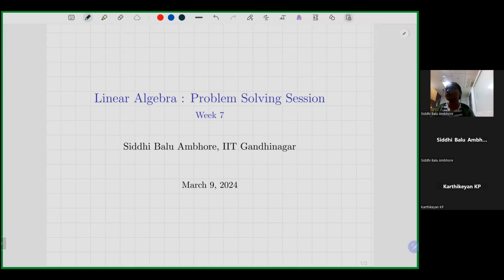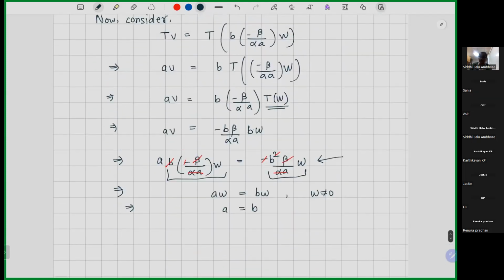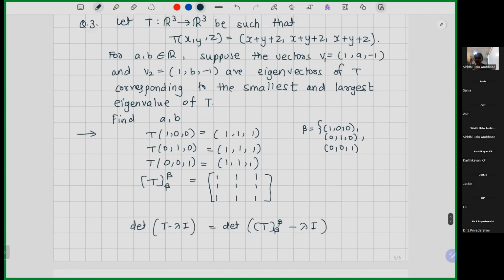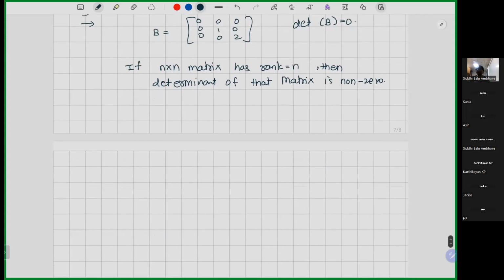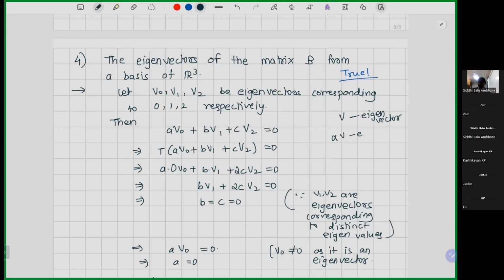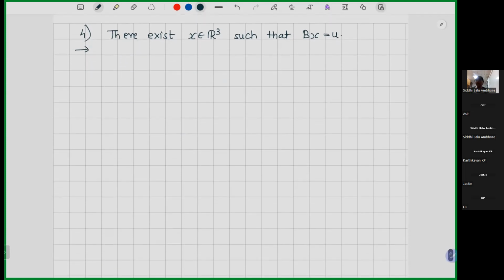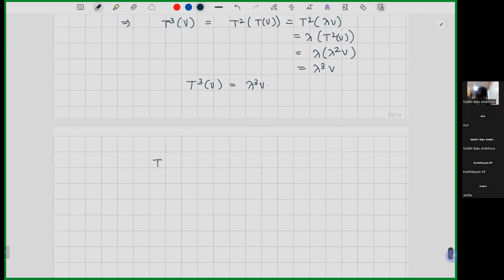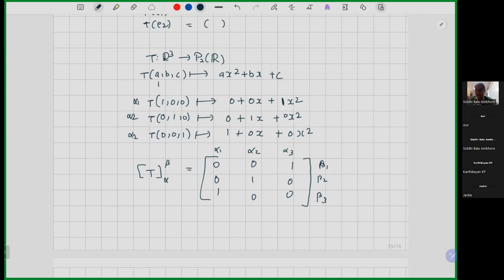Diagonal Matrix | Eigenvalues | Eigenvectors | Calculating Eigenvalues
Topics Covered in this Session:
1. Diagonal Matrices
2. Eigenvalues
3. Eigenvectors
4. How to Calculate Eigenvalues?